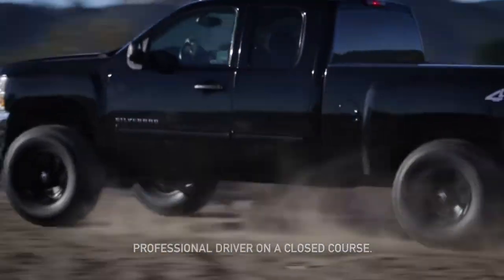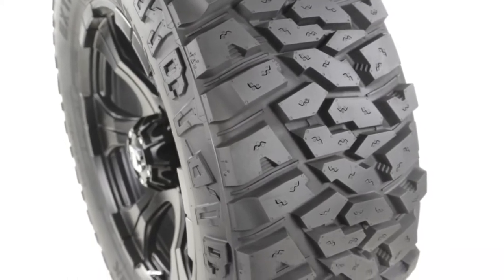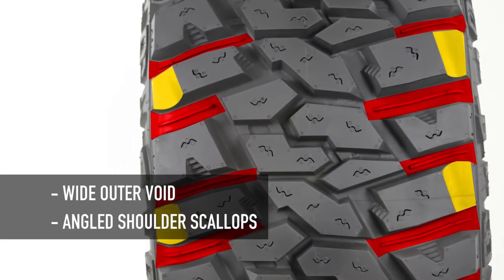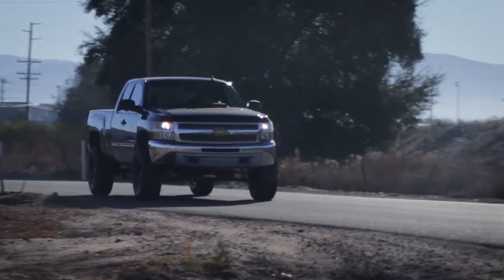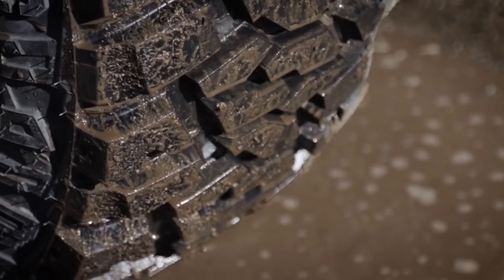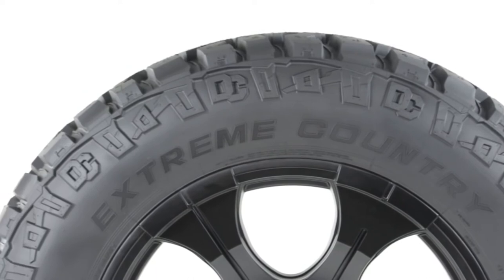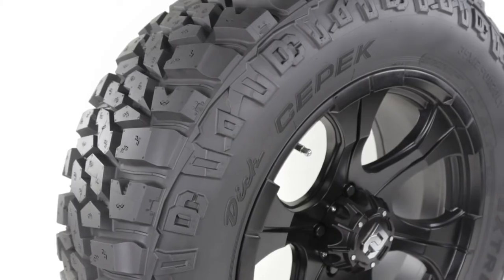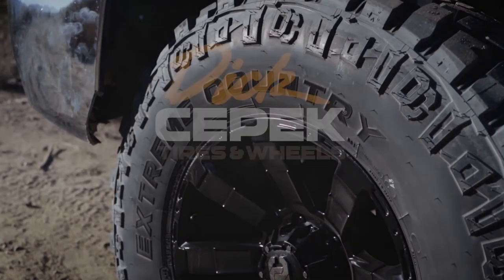Extreme Country tires by Dick Cepek Tires Wheels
Dick Cepek was founded in 1963 by off-road enthusiast Dick Cepek. The Dick Cepek Brand has always taken great pride in providing quality on and off-road products for truck, S.U.V., and 4x4 owners. From it's humble beginnings as a means for Dick to supply his family, friends, and fellow off-road enthusiasts with tires that would take them off the highway and into the great outdoors, to today's high tech tire technology, Dick Cepek's mission is still carried out today by helping thousands of customers to enjoy products that enhance their vehicle and provide off road capability to those that need it. We share the same passion for the outdoors that Dick enjoyed and we promise to keep that adventurous spirit alive.

A BETTER WAY TO BUY TIRES
Tire Warehouse makes the shopping experience faster and easier than ever for our customers. We offer a wide variety of top brands, helping you find the perfect tires that meet your unique needs. Once you find your perfect tires, you can check out confidently using your preferred payment method, and then choose how you want us to get your tires to you! Tire Warehouse will deliver tires directly to your home, or set you up with one of our preferred installers in your region. Shopping for tires has never been easier!

Need help choosing the right tires? Our team of specialists has the knowledge and experience you need, and loves to help!

SHOP ONLINE FOR TIRES THAT FIT YOUR VEHICLE
Using our tire search, you can easily find the right tires to fit your vehicle. If you know your tire size, you can shop by that as well. It's never been easier to find the perfect tire to meet your needs.

PURCHASE ONLINE DIRECTLY FROM TIRE WAREHOUSE
Purchase with confidence from Tire Warehouse. We accept all popular forms of payment including all major credit cards and PayPal. Questions? Our customer service representatives are here to help!

TIRES SHIPPED AND INSTALLED YOUR WAY
Choose to have the tires delivered to your home, or have them installed professionally using one of our approved installers in your area. Mobile service install options are also available.